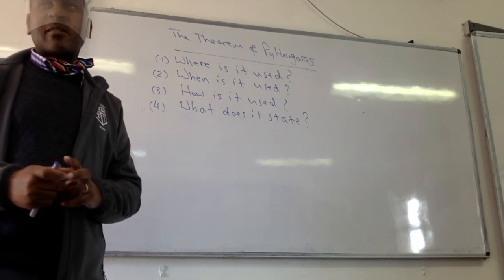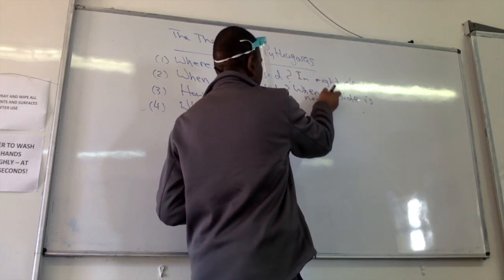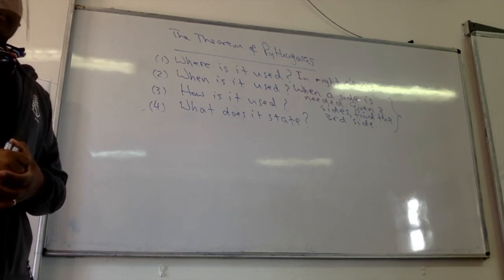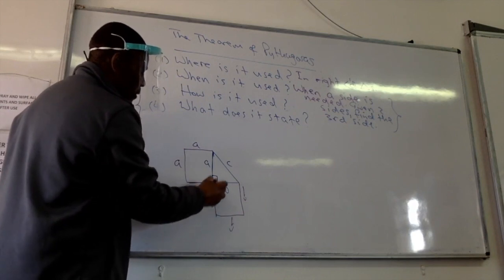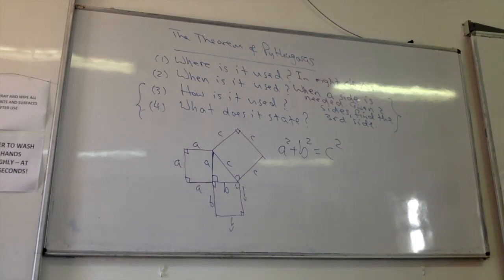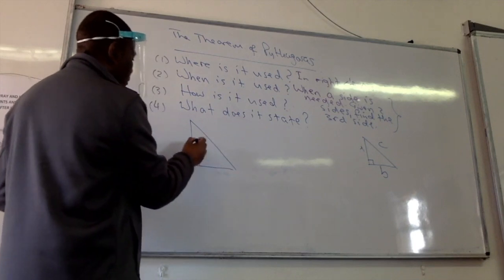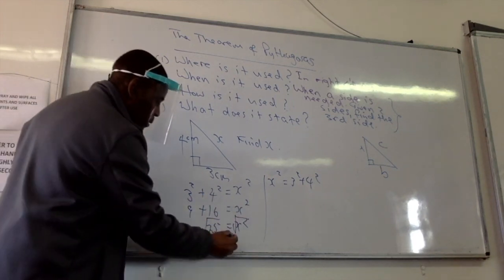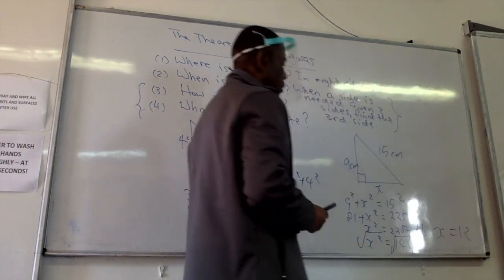The theorem of Pythagoras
This video is about The theorem of Pythagoras